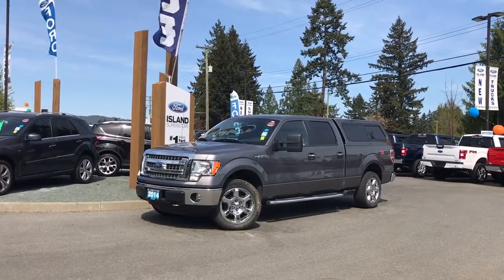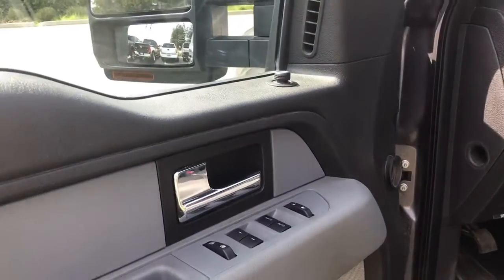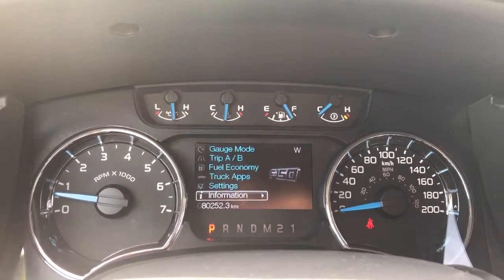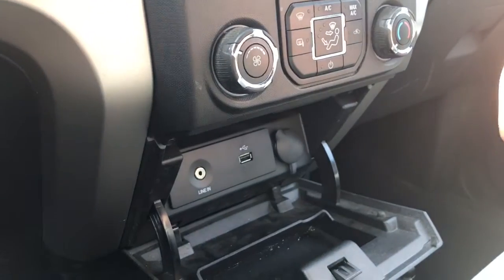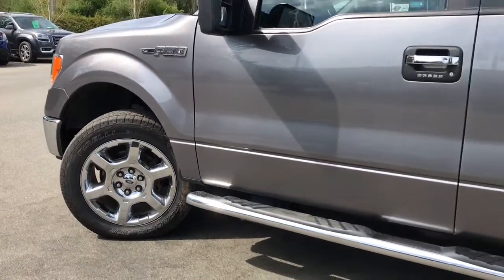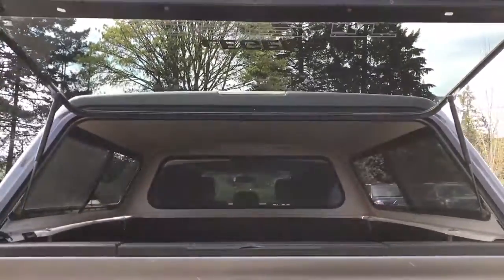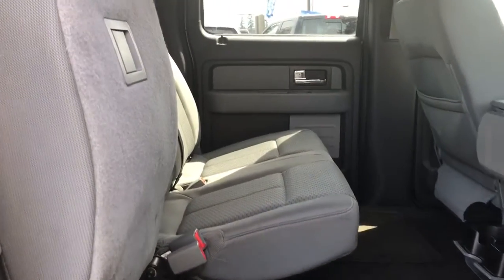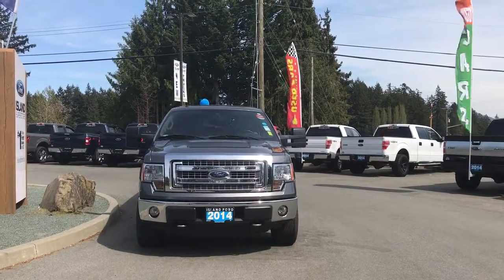2014 Ford F-150 XLT W/ Canopy, Backup Camera, Tow Haul Review| Island Ford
Come down today to check out this 2014 Ford F-150 XLT! Stock 17579A. This 2014 F-150 XLT has a locking canopy with privacy glass, adding to the security of your gear. Enjoy comfortable bench seating for 6. The rear seats fold up in a 60/40 split to enlarge the cargo space. The front seats have a 40/20/40 split for when you don't need the extra seat. Both driver and passenger enjoy lumbar support. Driver also enjoys a powered seat. Keep your eyes on the road with dash controls, cruise control, SYNC voice-activated system and media controls with volume at your fingertips on the steering wheel. Your media choices include AM/FM/Satellite radio or rock out to your own tunes with CD and AUX line-in. Power up and connect your devices with USB and 12V outlets. Your backup camera and rear parking sensors make going in reverse a breeze. Heated and powered side view mirrors, auto dimming rear view mirror, halogen headlights and foglights let you see and be seen. Load up and head out easily with your running boards, box side steps and tailgate step. Cleanup is that much easier with your lined box. Don't be shy to take all you may need with 4x4 with locking differential and pro trailer backup. Jump in and head out with your keyless remote and keyless entry keypad. Every day is a great day for a drive! Dealer # 40142. Plus $599 Documentation Fee. Price shown is subject to applicable taxes. BC's #1 rated Ford Dealer.